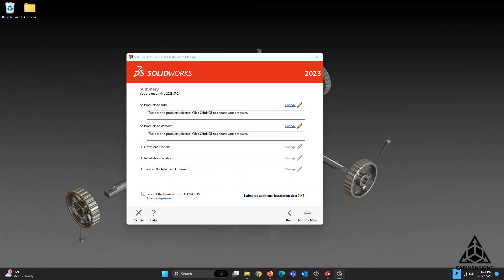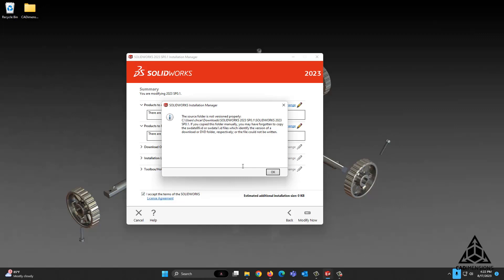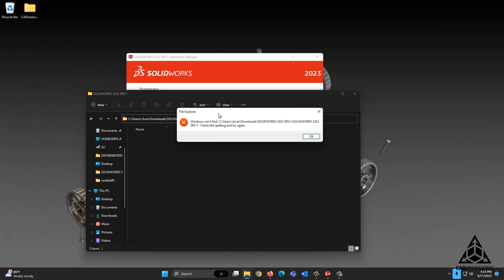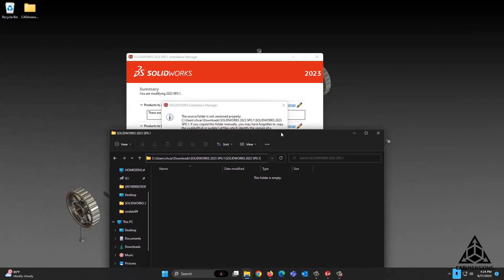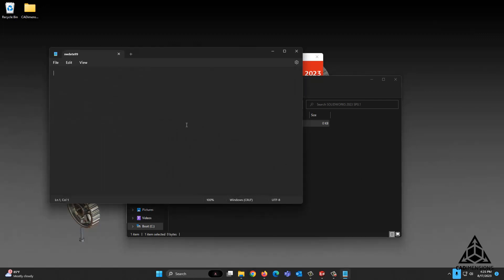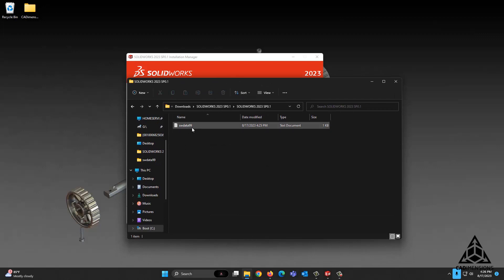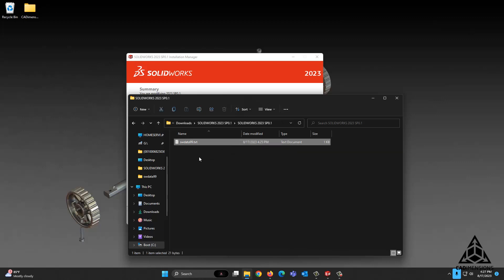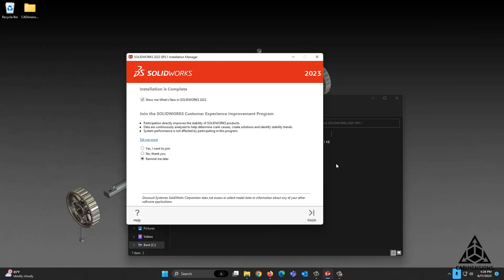Tech Tip | Source Folder Not Versioned Properly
This Tech Tip will help you resolve the "Source folder not properly versioned" error during SOLIDWORKS installation